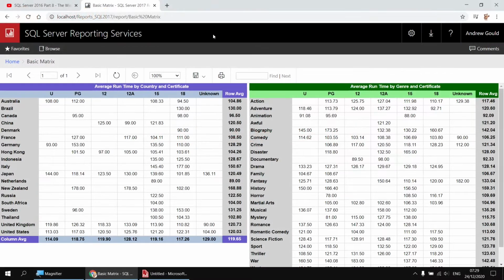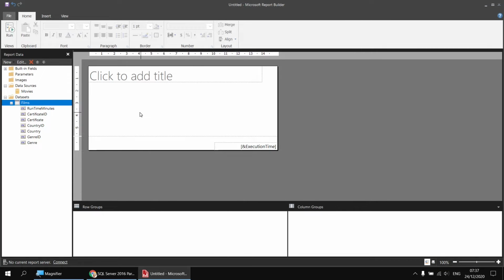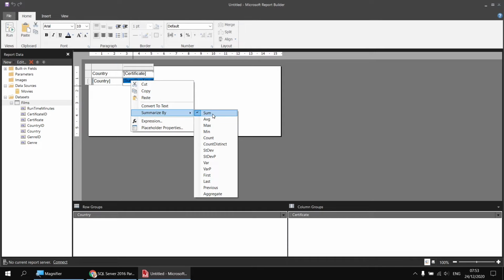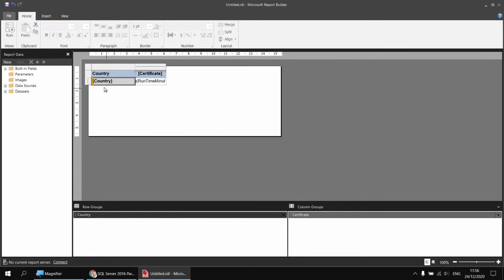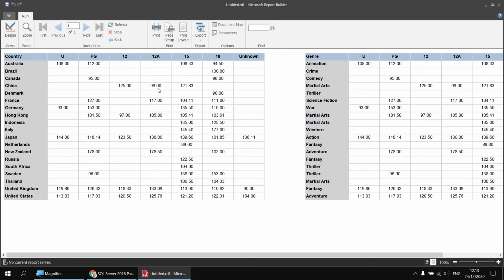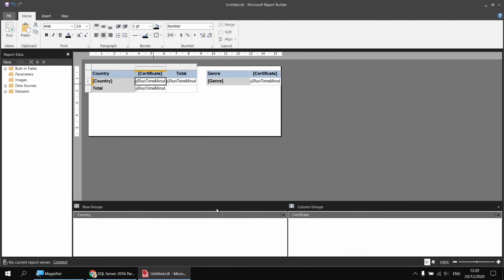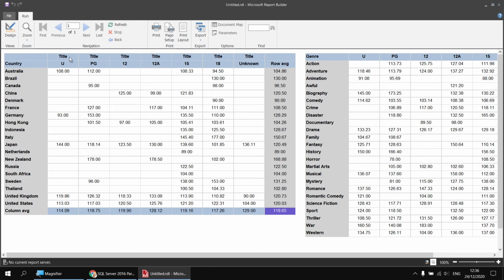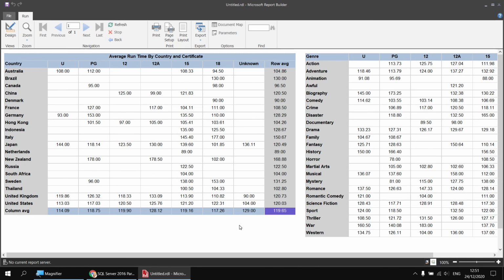SSRS Report Builder Part 6.8 - Creating a Basic Matrix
Chapters
00:00 Topic List
00:46 Creating a Data Source
02:38 Creating a Dataset
03:54 Row Groups in a Matrix
05:50 Column Groups in a Matrix
06:22 Data Fields and Aggregate Functions
07:27 Basic Formatting
08:53 Changing the Grouping Field
10:13 Changing the Sort Field
11:49 Replacing the Grouping Field
14:22 Adding a Row and Column Summary
17:59 Adding a Matrix Header
19:55 Removing Cell Borders
20:52 Controlling the Header Row Height

Learn how to create a basic matrix in Report Builder. You'll see how to assign fields to create row groups and columns groups, and choose a field to aggregate including which function to apply to it. You'll see how to alter the grouping fields and change the sorting of row and column groups. You'll also learn how to add a summary row and summary column. The final part of the video explains how to add a header to a matrix, including how to make it appear as though it is merged across the matrix.